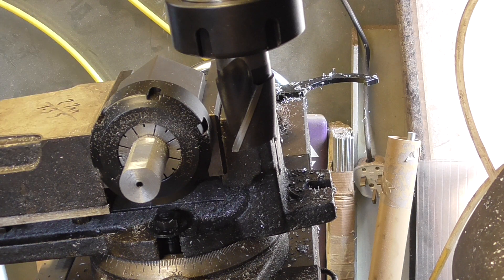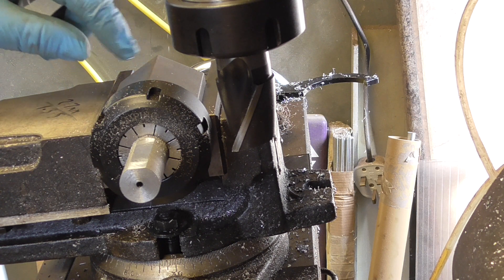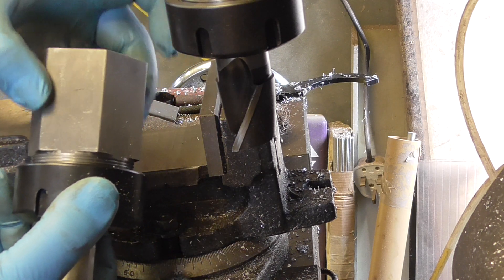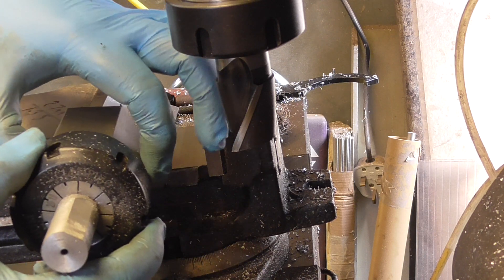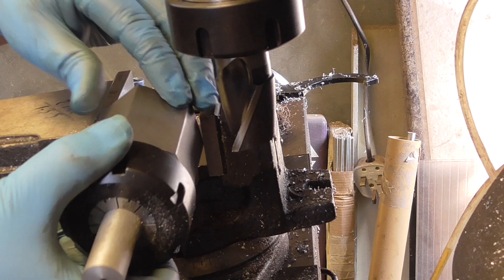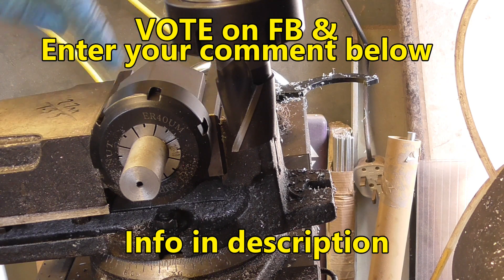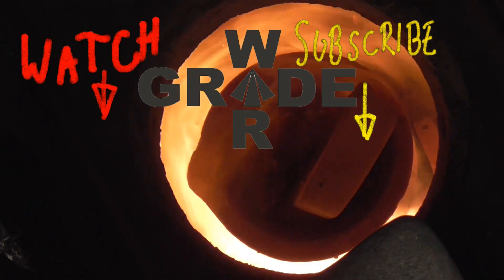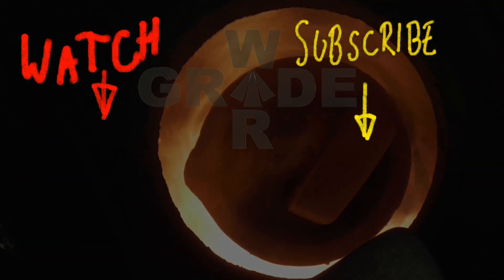How do you hold your collet block?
When your holding a collet block while machining in a Milling machine or such like, how do you clamp it in the vice?
V= Place points Vertically (like in the title photo) so the jaws clamp on the flats
OR
H= Place the points Horizontally so the jaws clamp on a point & the flat is on the bottom of the vice?
I say V
©War Grade WarGrade winging-it winging it just a little bit